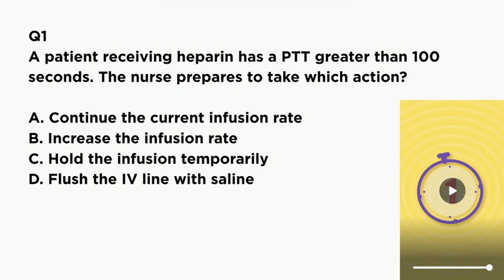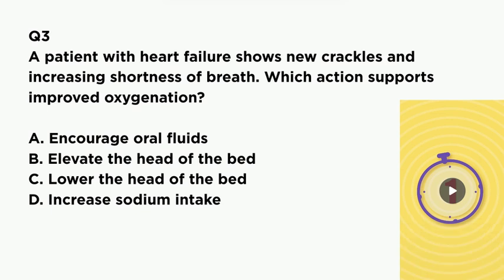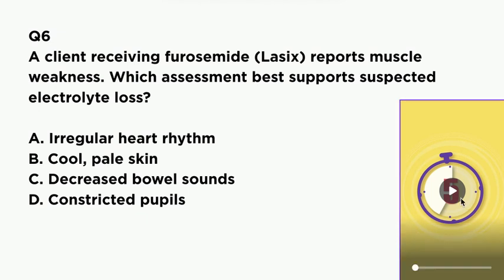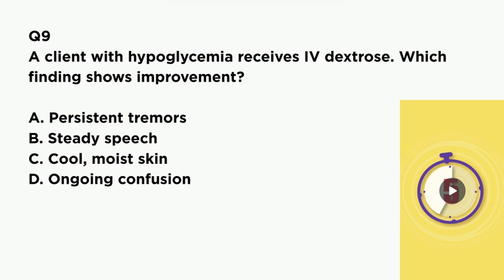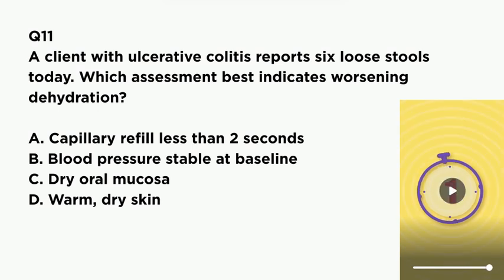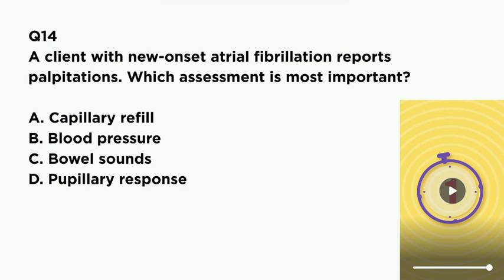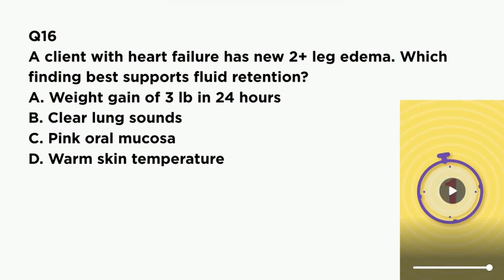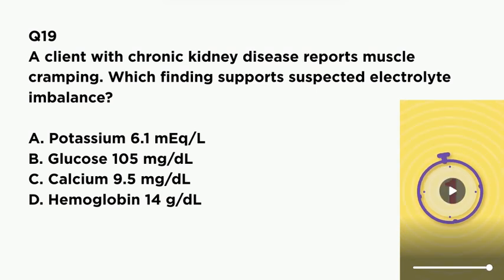20 NCLEX Practice Questions | Medical-Surgical Nursing | Answer & Rationale Review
Welcome to today’s NCLEX Review! This video includes 20 high-yield NCLEX practice questions with full rationales to help you prepare for the exam.
We cover mixed topics including Med-Surg, Pharmacology, Critical Care, Respiratory, Cardiac, Neuro, Endocrine, and more.

Use this video to test your knowledge, pause after each question, and check your answers with the rationales provided.
Perfect for nursing students, repeat testers, and anyone reviewing for the NCLEX-RN or NCLEX-PN.

Topics covered:
- Safety & Infection Control
- Pharmacology
- Med-Surg
- Cardiac & Respiratory
- Endocrine & Fluid/Electrolytes
- Emergency Situations
- Critical Thinking Scenarios